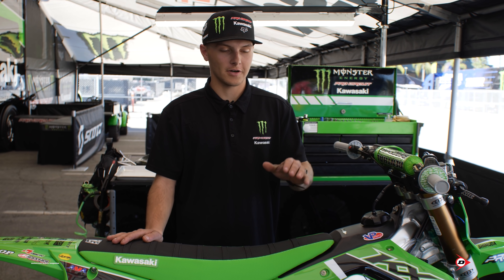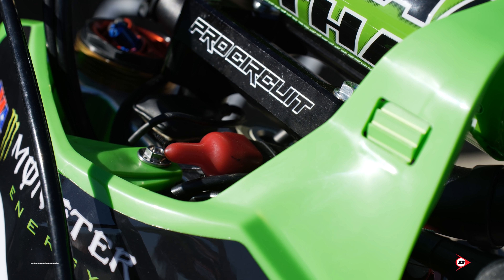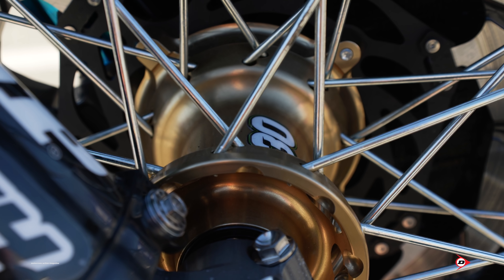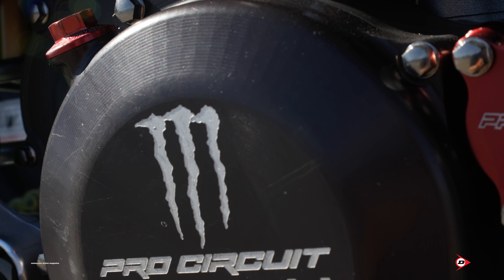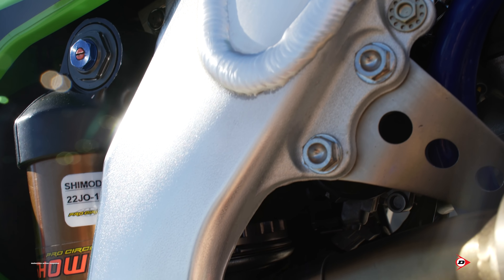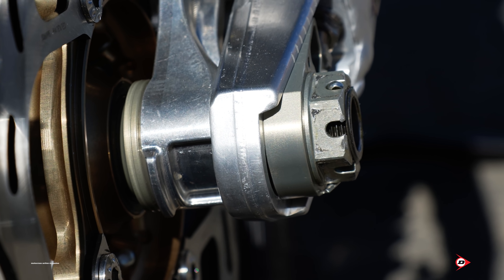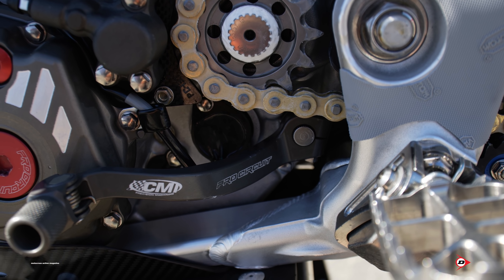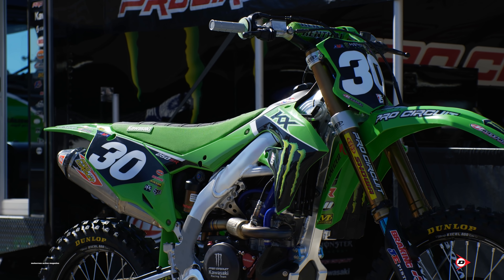Inside Jo Shimoda's Factory Monster Energy Pro Circuit Kawasaki KX250 - Motocross Action Magazine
Motocross Action dives in deep with mechanic Matt Goodbred to go over Jo Shimoda's Factory Monster Energy Pro Circuit Kawasaki KX250. This thing is absolutely trick and loaded with parts from Factory Kawasaki and Pro Circuit. Jo's bike features custom footpegs, Hinson clutch, back up start button, custom brake tip, GPS, data acquisition, custom muffler mount, front brake off different model KX250, factory Dunlop tires and much more. We spent a lot of time pushing the PC guys to tell us all for our viewers. Here it is. The most detailed factory bike video series in the pits of Supercross. Enjoy